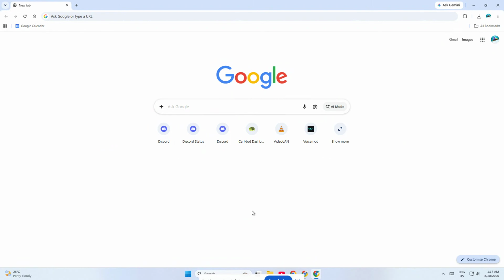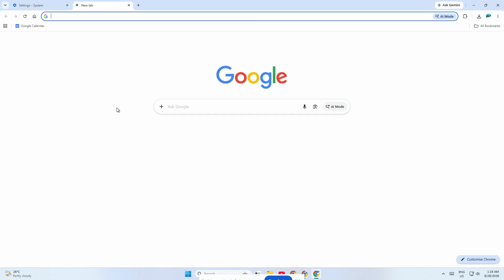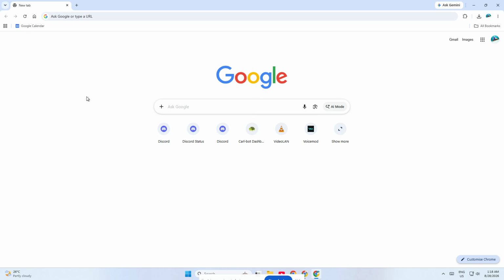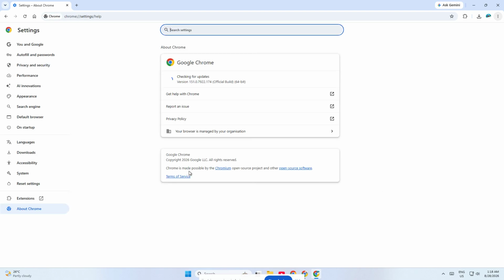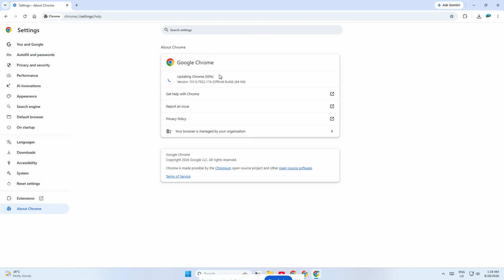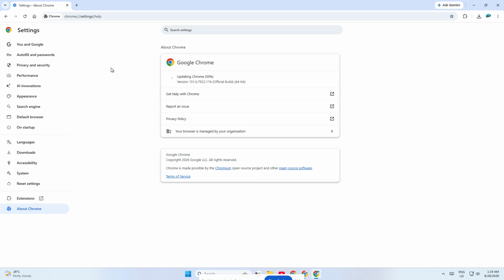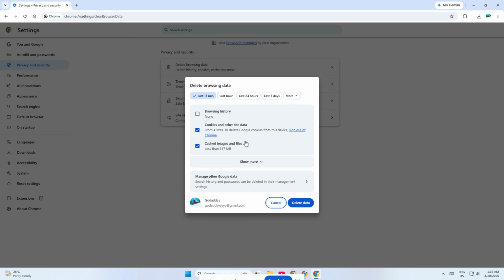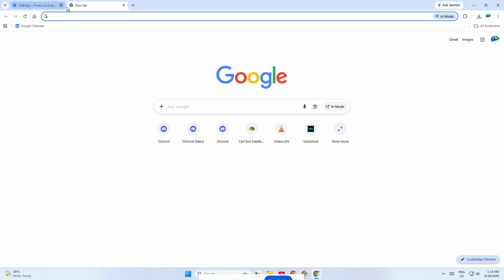How To Fix Google Chrome Screen Shifts To The Right Or Left (Easy Guide)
Learn how to fix Google Chrome screen shifting to the right or left with simple troubleshooting steps. This tutorial covers disabling graphics acceleration, updating Chrome, and clearing browsing data to restore normal display behavior.

🕚Timestamps:
0:00 Intro
0:20 Disable Graphics Acceleration
1:08 Update Google Chrome
1:42 Clear Browsing Data And Reset Settings
2:28 Final Checks And Outro

✍️What You'll Learn In This Video:
• How To Disable Graphics Acceleration In Google Chrome
• How To Update Google Chrome To Fix Display Issues
• How To Clear Browsing Data And Cookies In Chrome
• How To Restore Chrome Screen Alignment And Layout
• How To Troubleshoot Chrome Shifting To The Right Or Left
• How To Use Chrome Settings To Fix Browser Glitches
• How To Resolve Corrupted Cache Causing Display Problems
• How To Apply Quick Chrome Browser Repair Steps

💡Pro Tips:
• Restart Chrome after each change so the fix can fully apply.
• If the issue continues, test Chrome in Incognito Mode to rule out extensions.
• Check your Windows display scaling and zoom level if pages still look off.
• Keep Chrome updated regularly to avoid performance and rendering bugs.
• Disable extensions one by one if the problem returns after a restart.